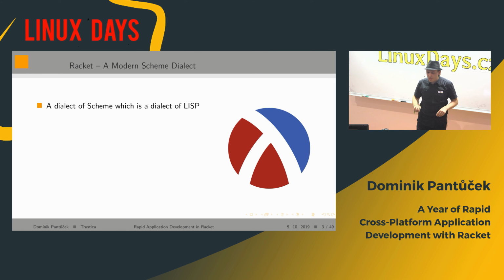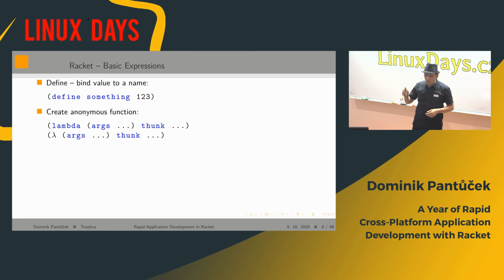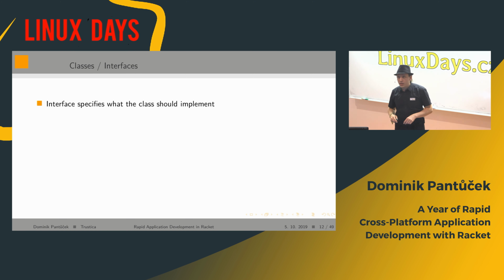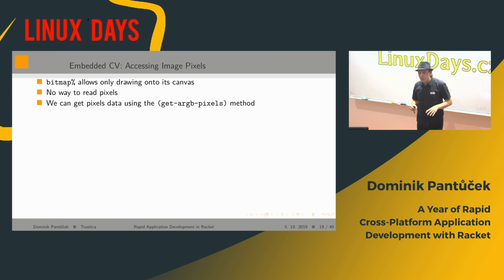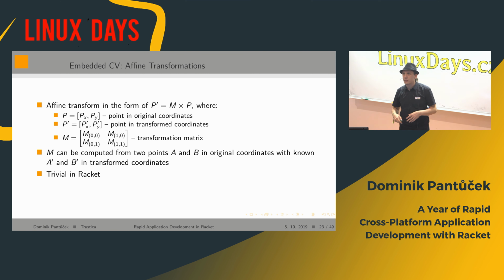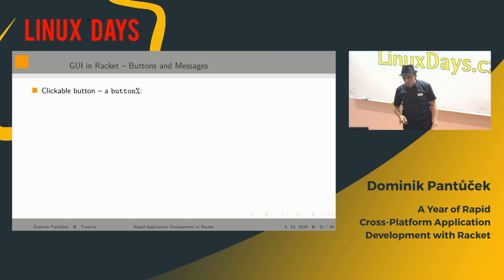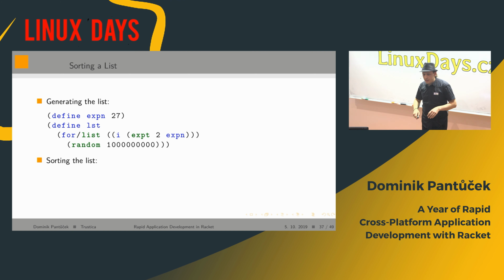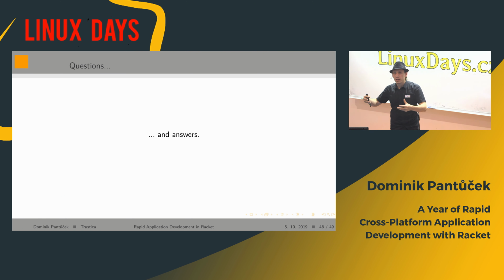LinuxDays 2019 - A Year of Rapid Cross-Platform Application Development with Racket Dominik Pantůček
Ever needed to develop a wide range of applications for platforms ranging from embedded ARM SoCs to workstations running whatever OS you are forced to use? This talk will show you how Racket, a modern LISP/Scheme dialect, can help you exactly with that. The following list of scenarios will give you a hint of what will be covered:

- embedded computer vision for manufacturing QA
- desktop applications with USB hot-plug handling
- server-side applications with databases support
- desktop and embedded applications controlling other software
- batch and GUI applications for big numbers crunching (combinatorics / linear optimization)